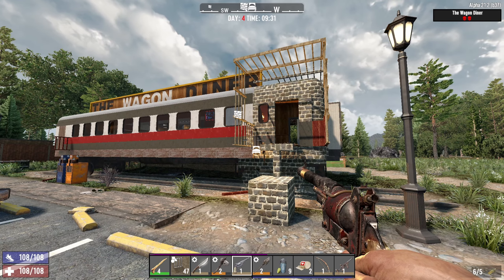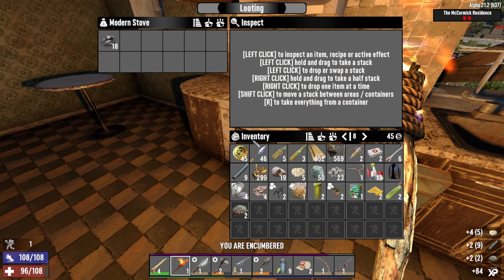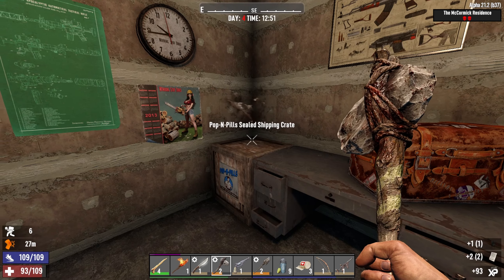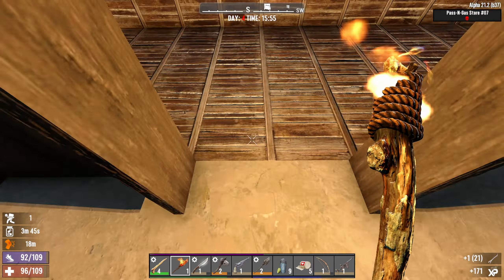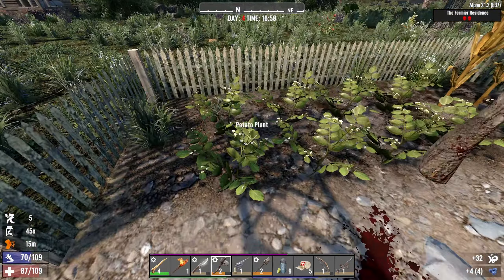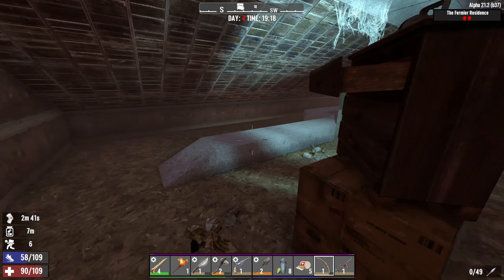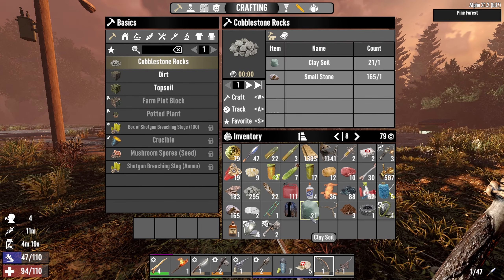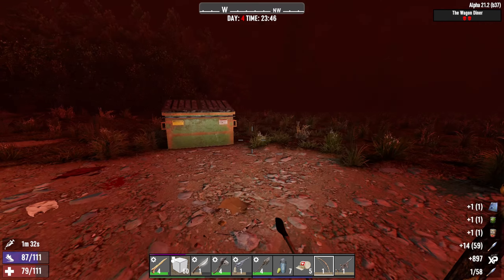1 Day to Die : no traders - ep.4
This a challenge on 7 Days to Die, alpha 21 vanilla, where there's a horde every night, and I can't use the traders.
New random seed, nomad, zombies always sprint, 64 enemies on blood moon, no loot respawn and no air drops.

Cheers,
AlocsaV